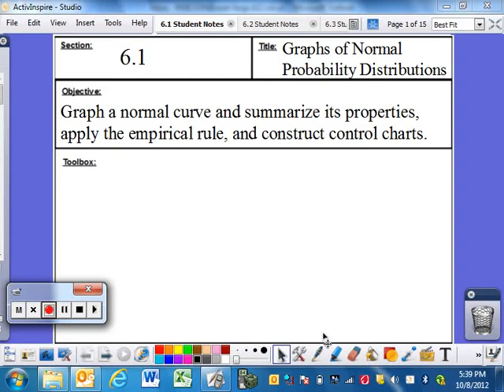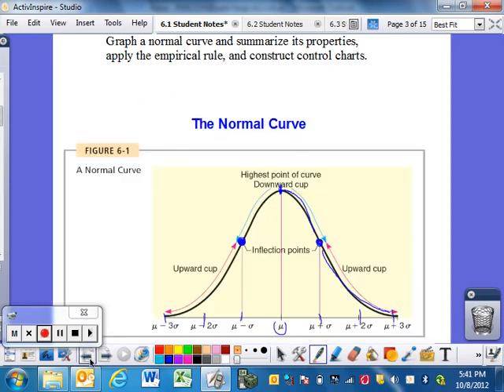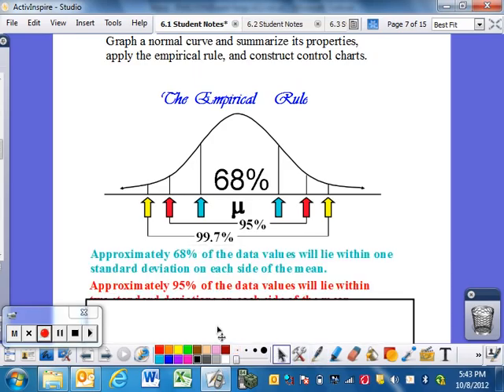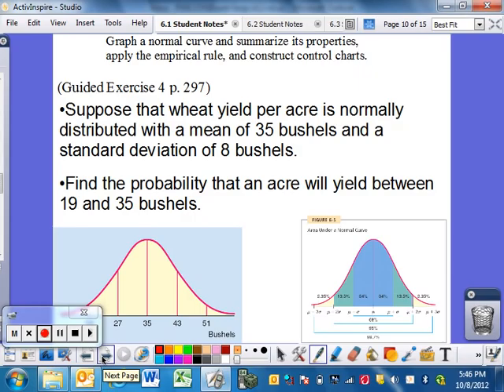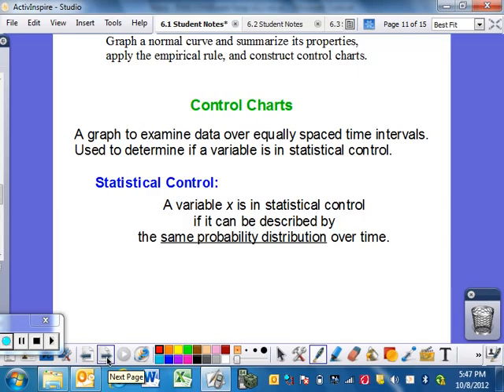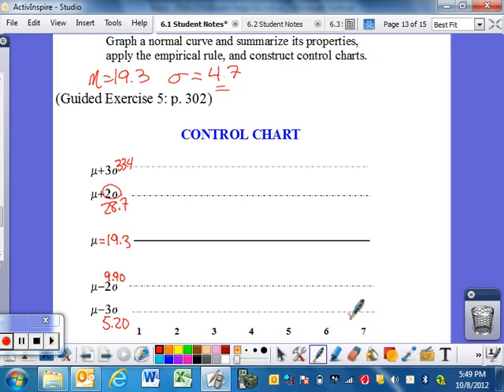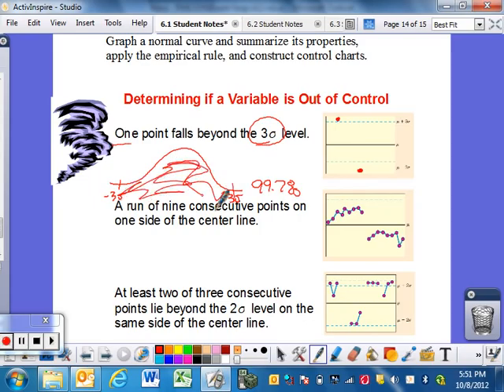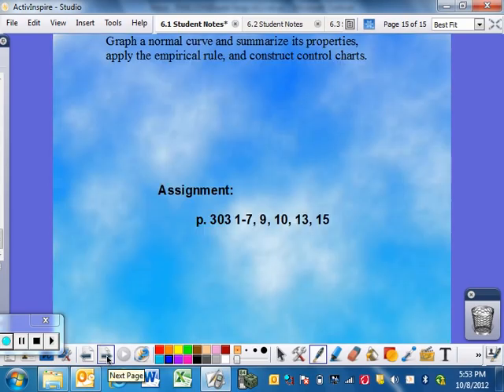6 1 Lecture